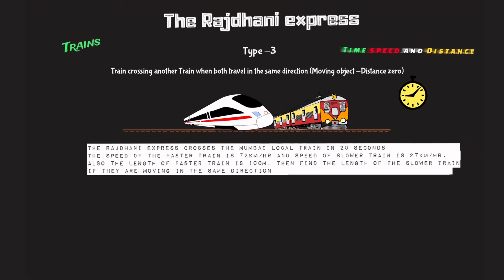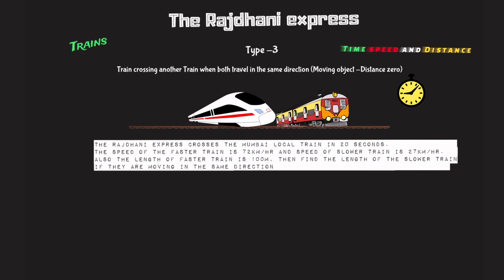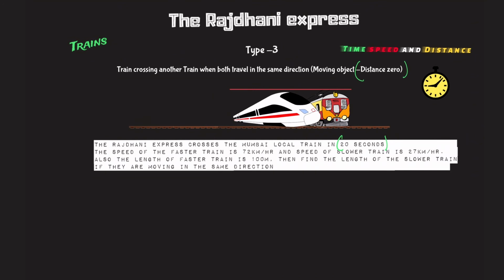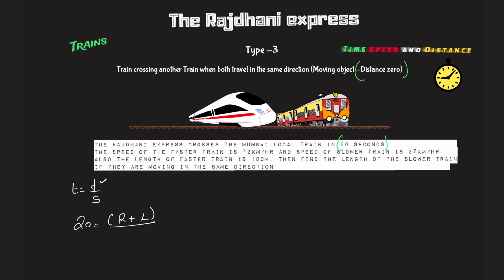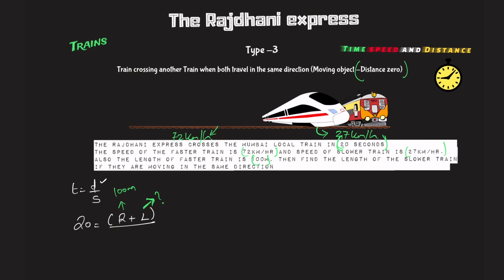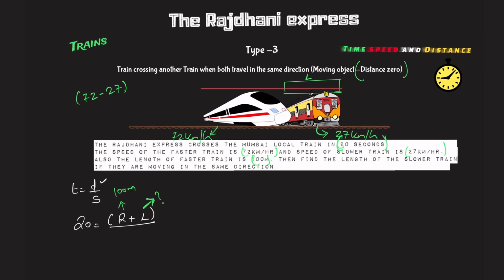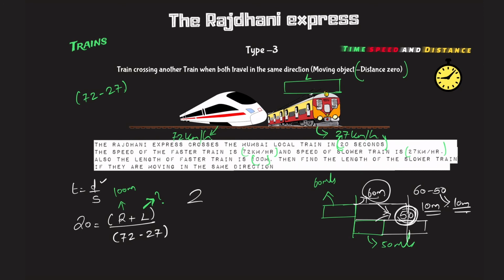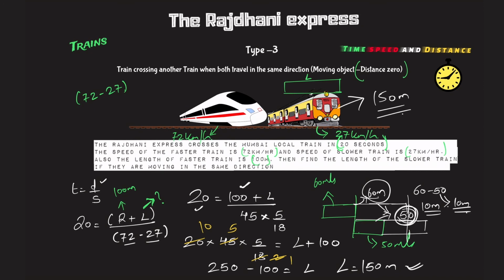(STORY 3: THE RAJDHANI EXPRESS) TIME, SPEED & DISTANCE CONCEPT/ APPROACH / SHORTCUT TRICKS.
HEY THERE, Hope you loved the video and learned some new ways to solve and learn TSD in story format and visualize the concepts that will ensure you never forget the topic because : We believe there is nothing more powerful in this world than stories, so we create stories which will help you crack various entrance examinations like CAT, XAT, NMAT, UPSC, IBPS, BANK PO and various others.